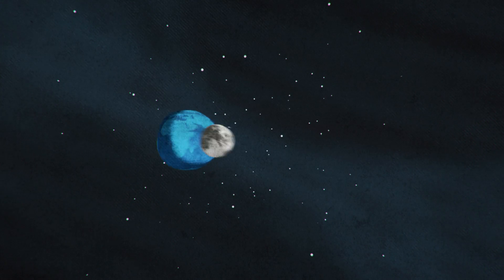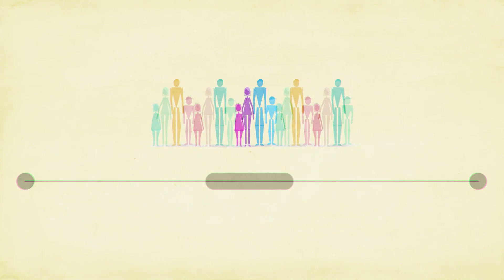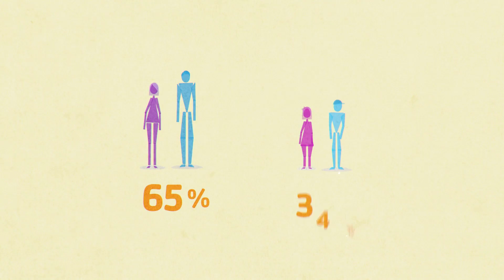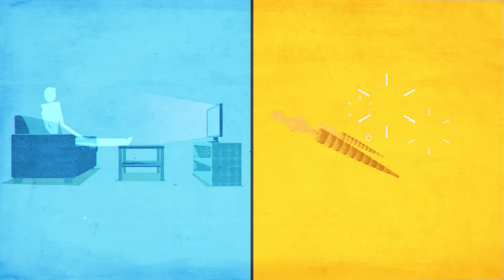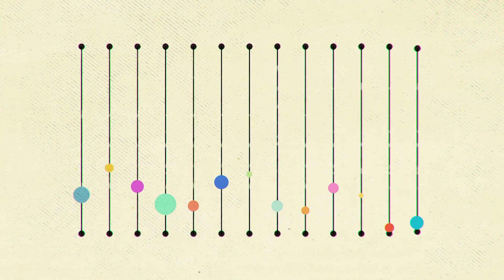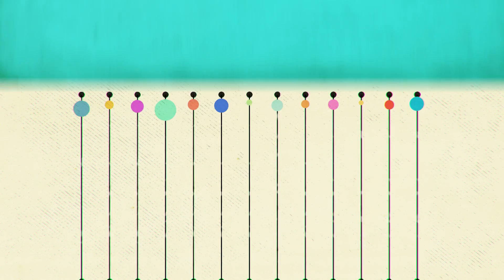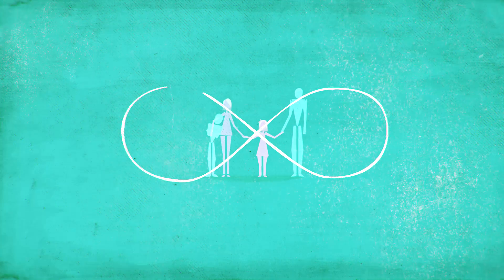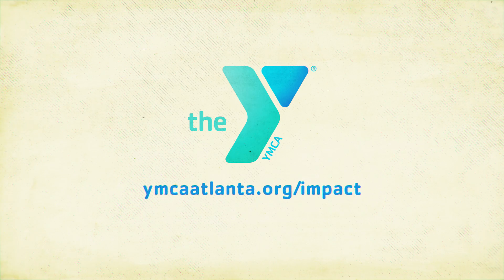Get to know your Y!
Today, the Y engages more than 10,000 neighborhoods across the U.S. As the nation’s leading nonprofit committed to helping people and communities to learn, grow and thrive, our contributions are both far-reaching and intimate—from influencing our nation’s culture during times of profound social change to the individual support we provide an adult learning to read.

By nurturing the potential of every child and teen, improving the nation’s health and well-being, and supporting and serving our neighbors, the Y ensures that everyone has the opportunity to become healthier, more confident, connected and secure.